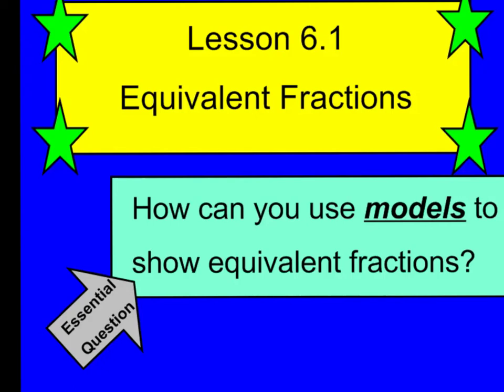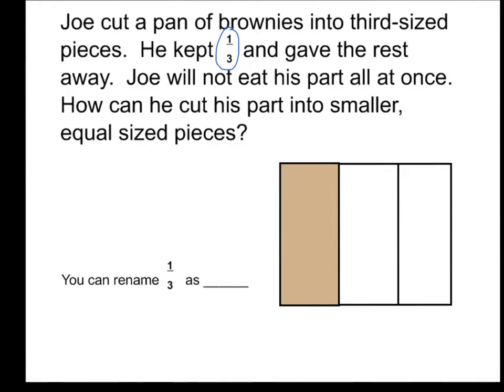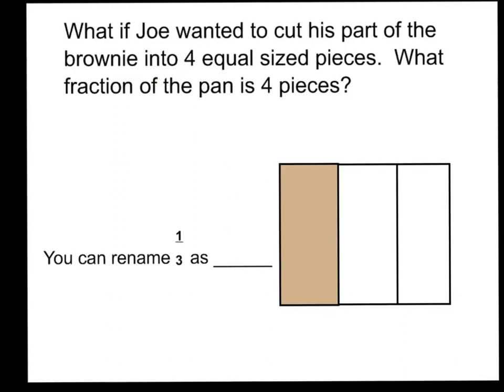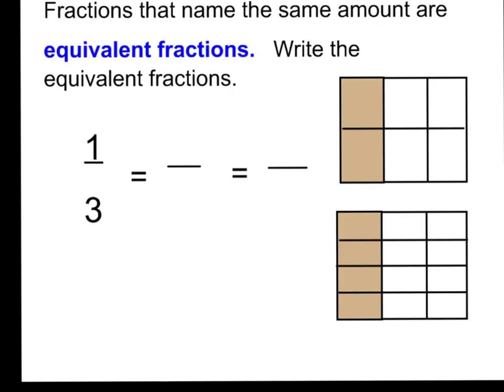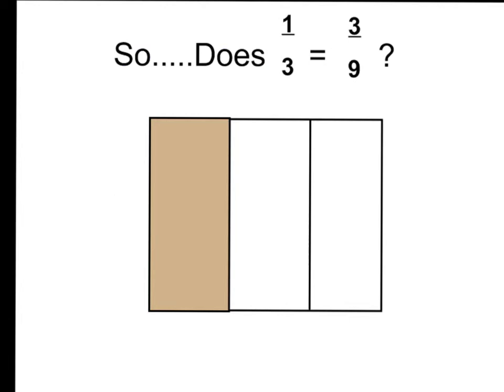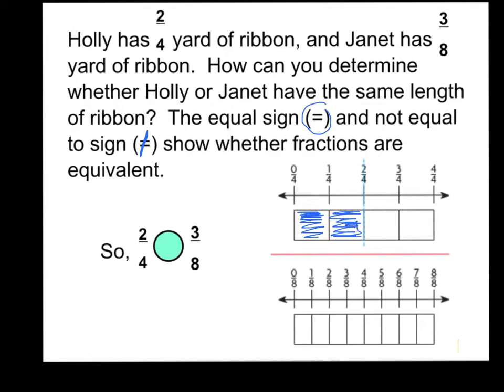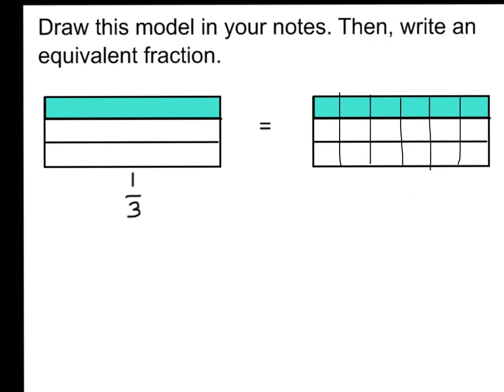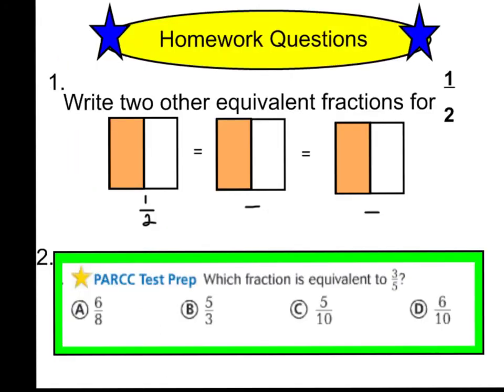Lesson 6.1 Equivalent Fractions made wit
lesson 6.1 equivalent fractions with models taught by Mrs. Young